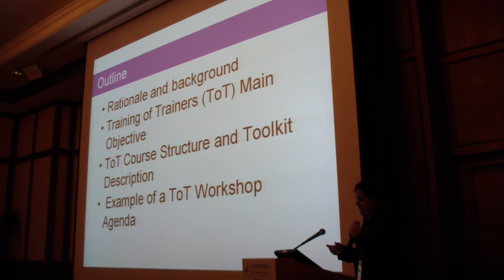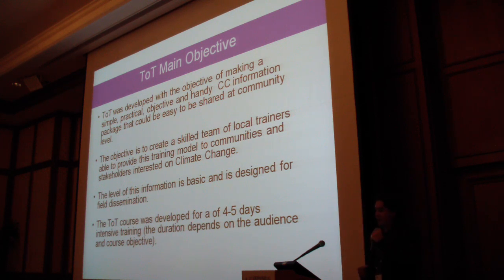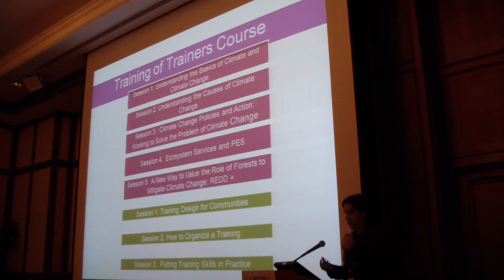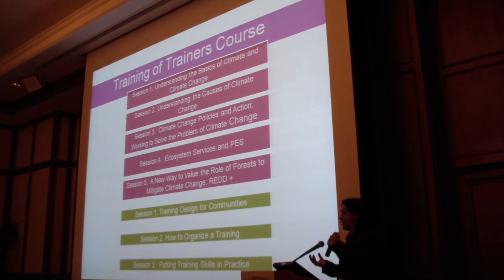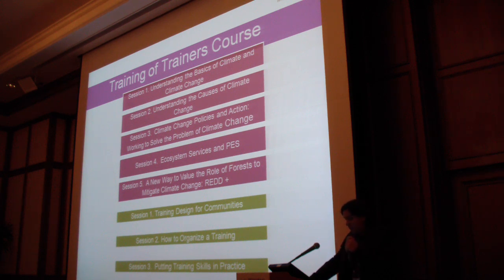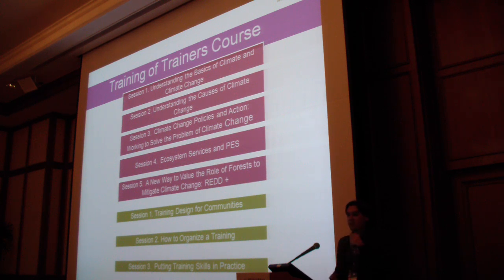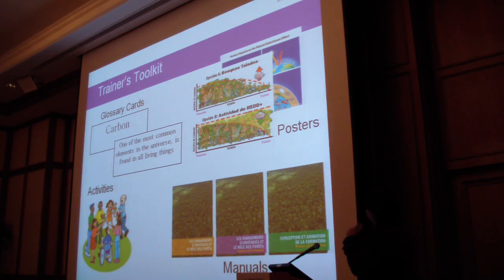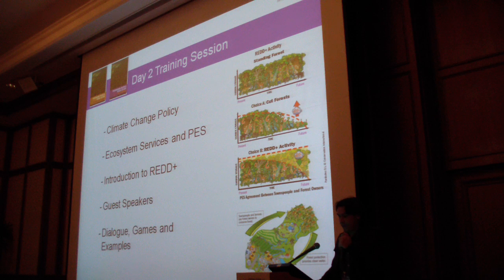376 14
Recordings of Workshop